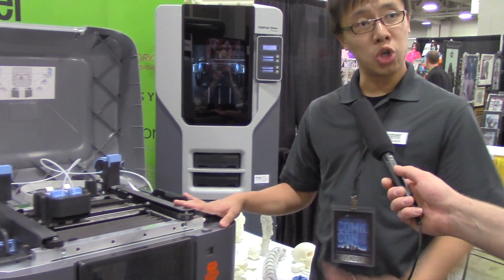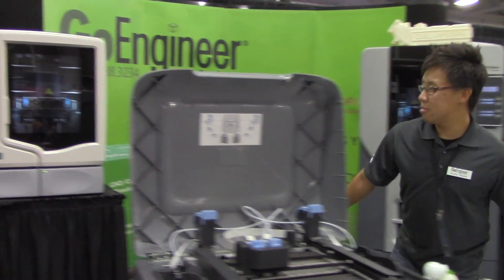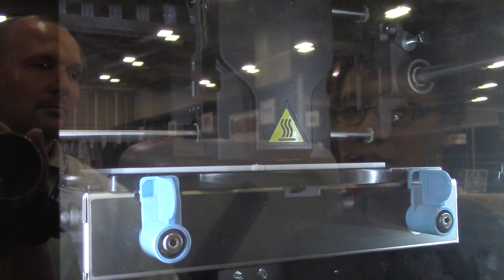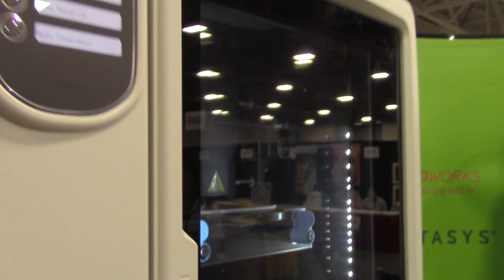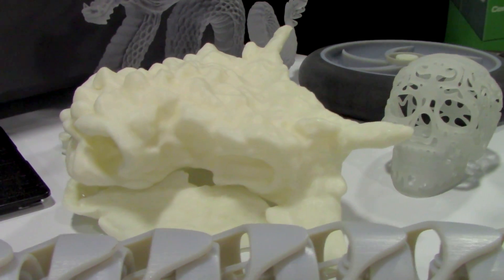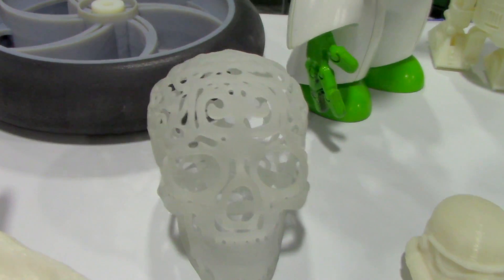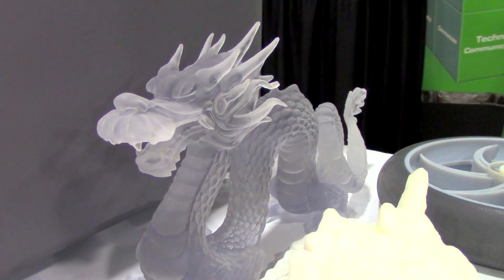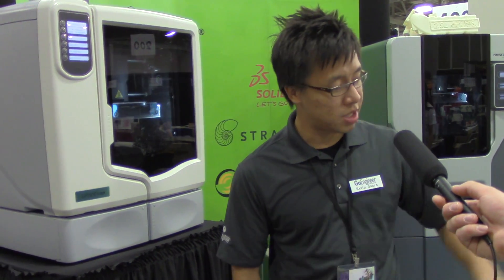3D Printing Demo - GoEngineer Stratasys Mojo Fortus & uPrint Printer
While at Comic Con Salt Lake we had a chance to talk with Kevin Quach of GoEngineer to tell us about 3D printing capabilities on a Stratasys Mojo, Fortus and uPrint SE.